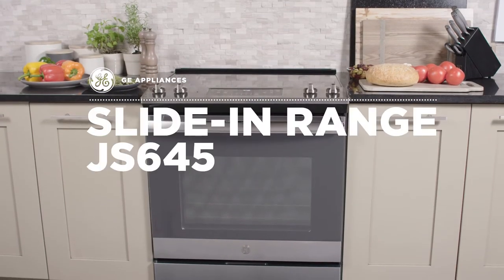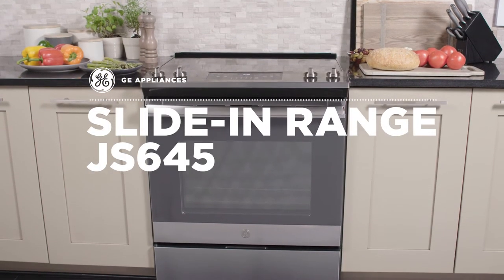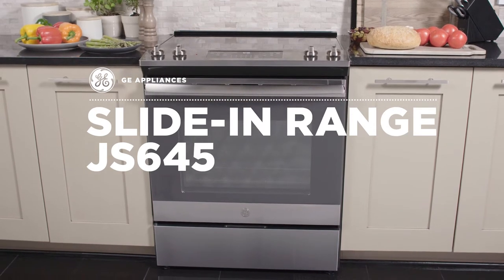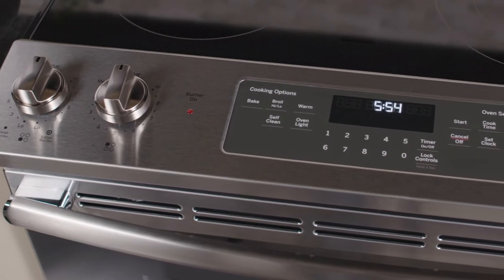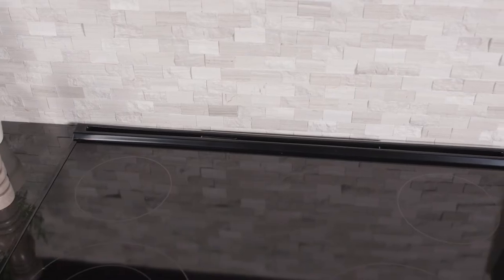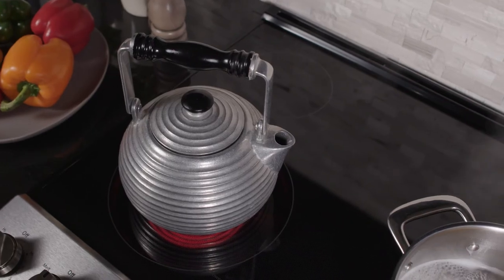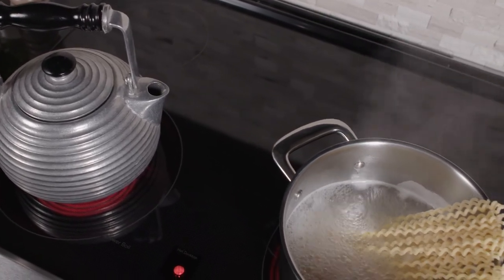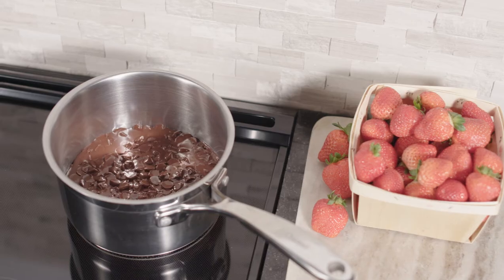GE Slide In Front Control Electric Range (Model JS645)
This slide-in front control range offers impressive features such as Two Power Boil elements and a melt option. Also available in the slate finish - no more fingerprints!